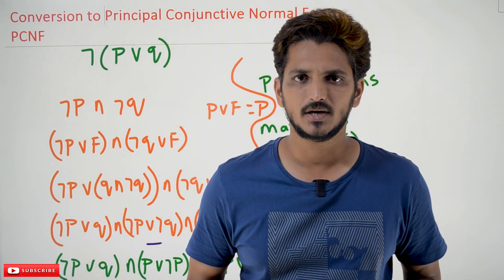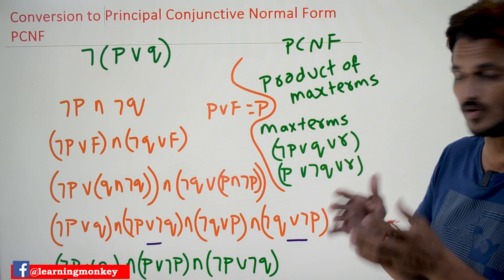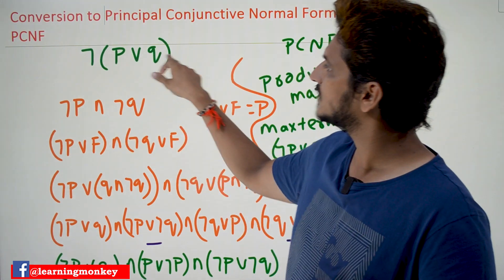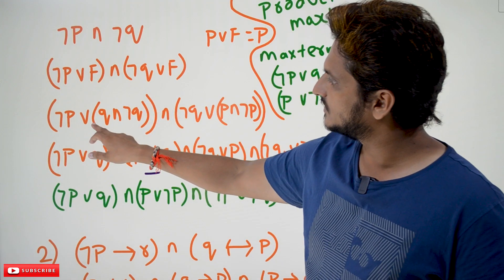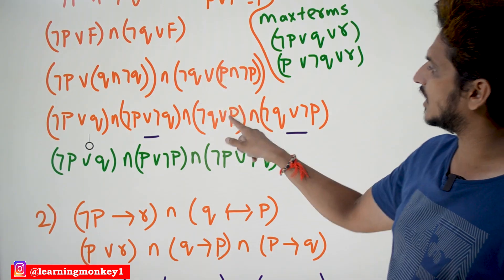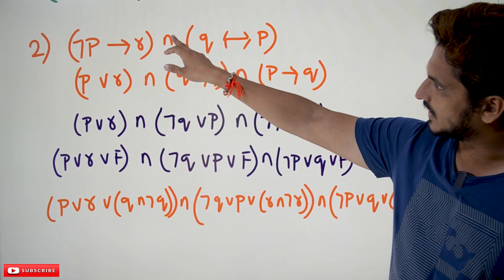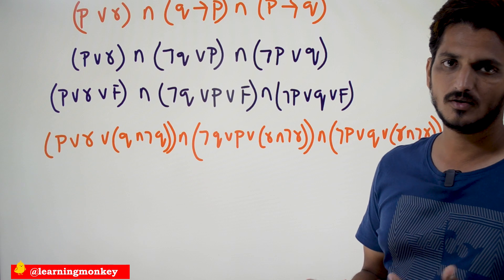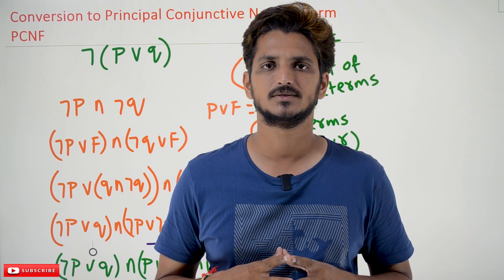Conversion to Principal Conjunctive Normal Form PCNF || Lesson 21 || Discrete Math & Graph Theory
Conversion to Principal Conjunctive Normal Form PCNF
In this class, We discuss Conversion to Principal Conjunctive Normal Form PCNF.
The reader should have prior knowledge of min max terms and canonical form. Click Here.
Example 1:
¬(p ∨ q)
The below diagram shows the derivation.
Example 2:
(¬p -gt r) ∧ (q lt-gt p)